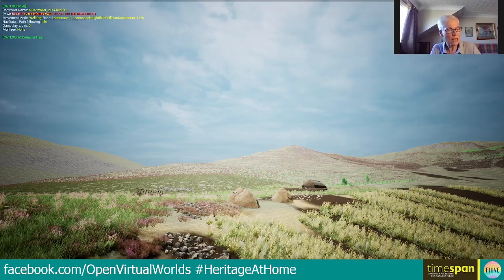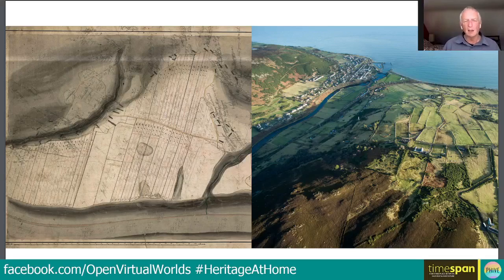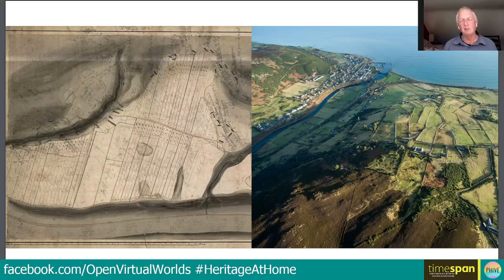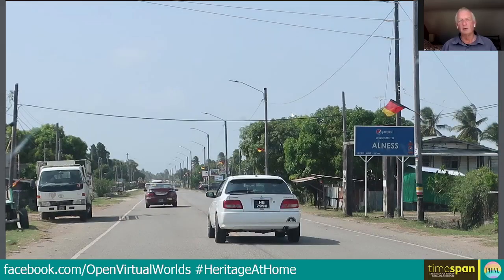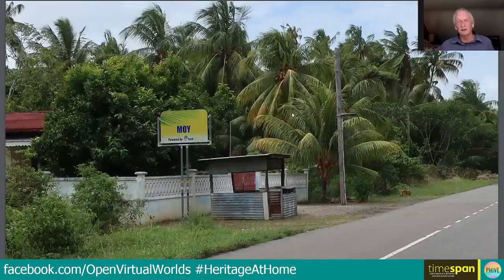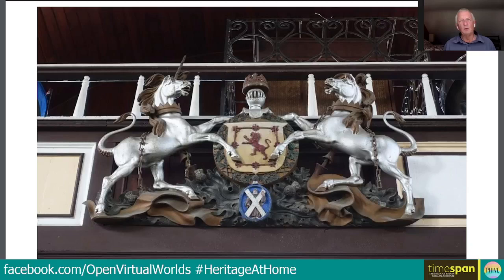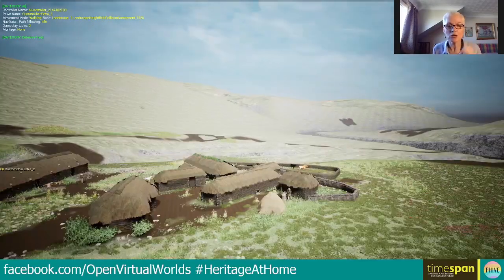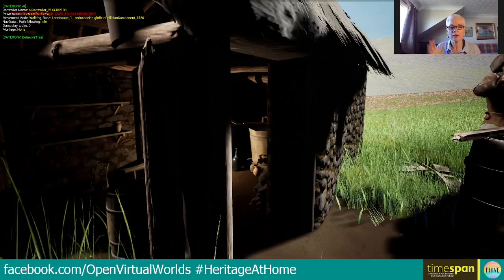Digital Heritage: Clearances to Colonialism Part 1